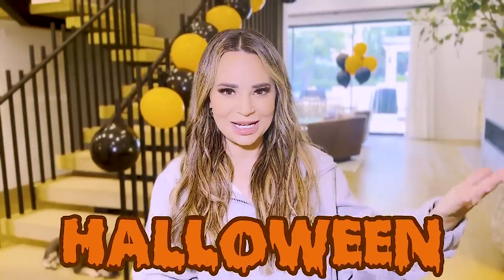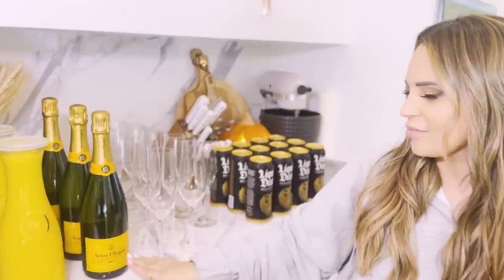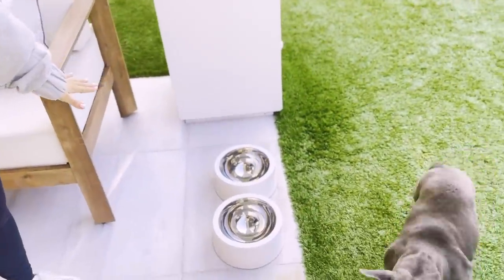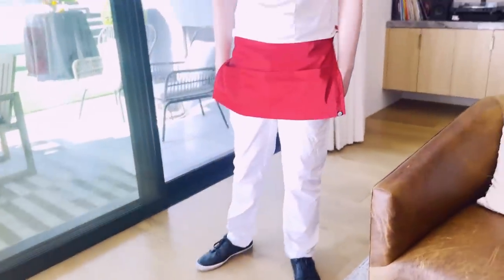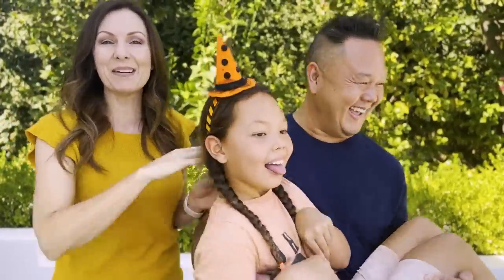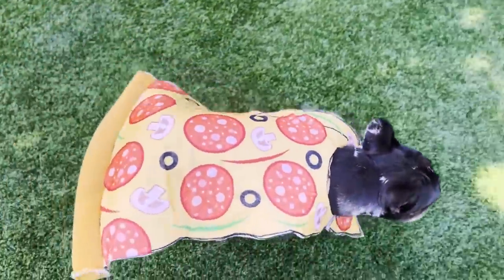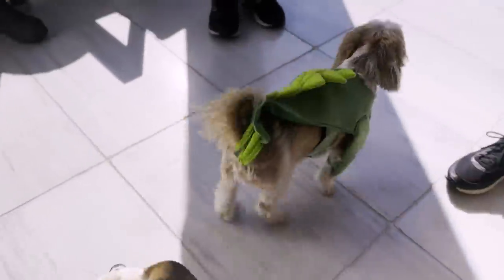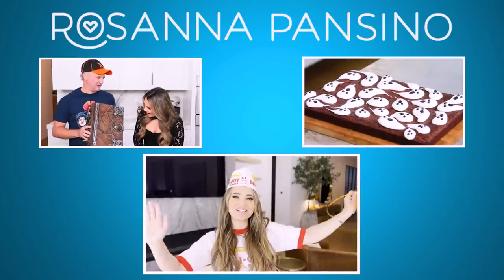My Dogs *EPIC* Costume PARTY!!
Which costume was YOUR favorite???

I hope you enjoy today's Dog Party vlog! There were so many cute puppies, dogs, french bulldogs, terriers, huskies, pugs, poodles and more!

xoxo Ro